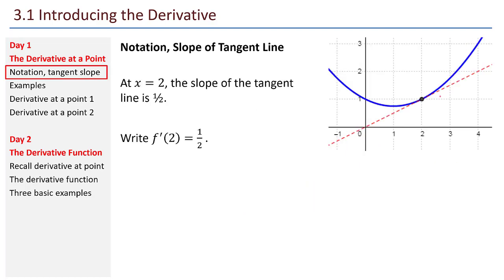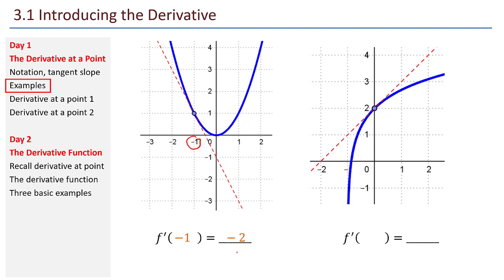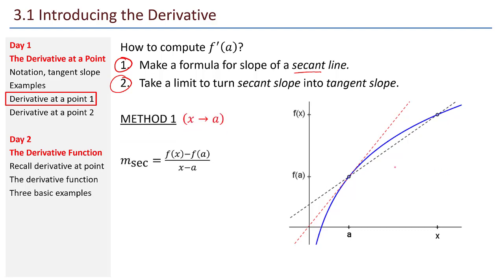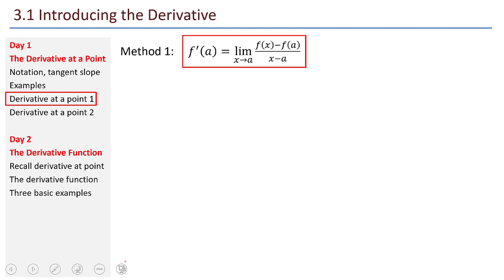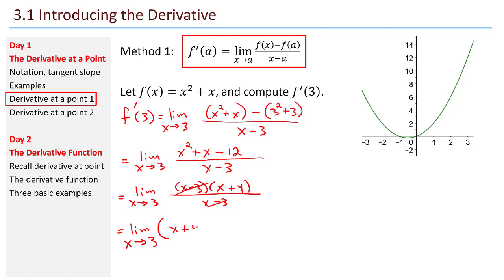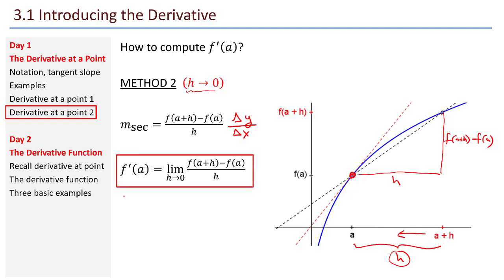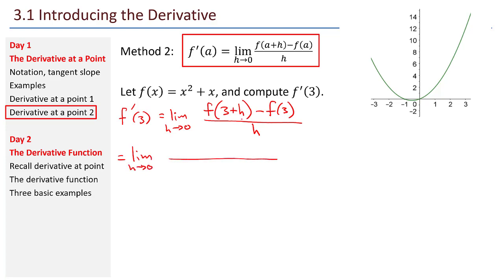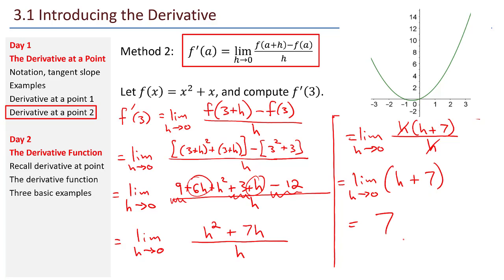Math 211 - 3.1 Introduction to Derivatives (part 1)